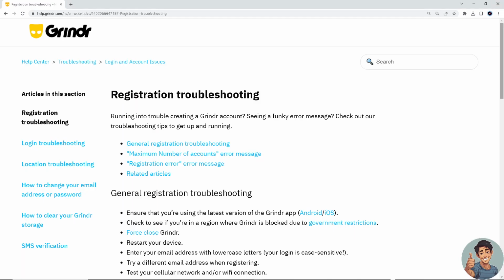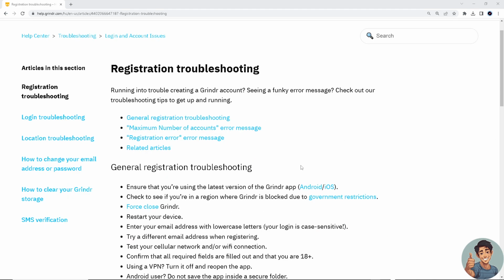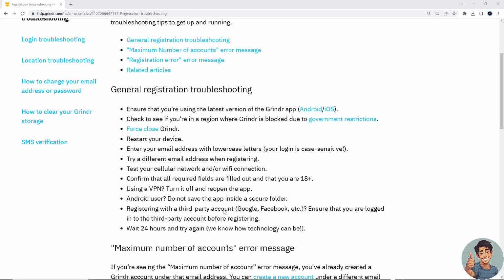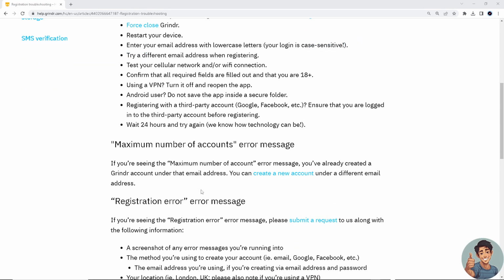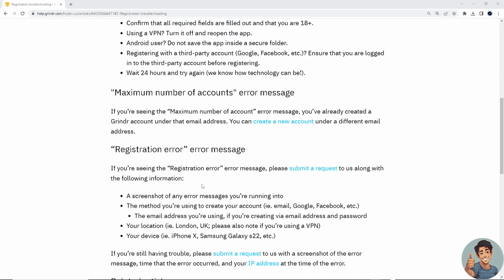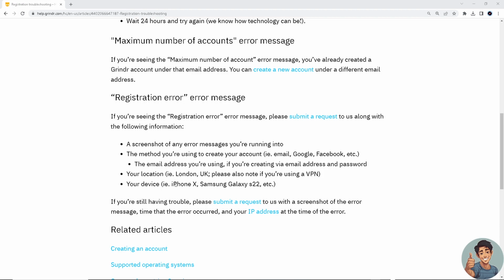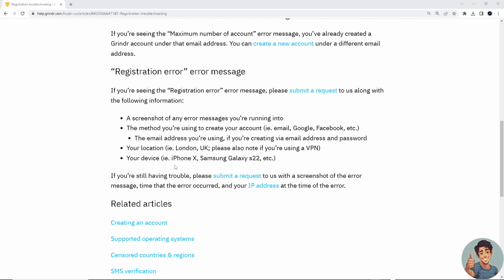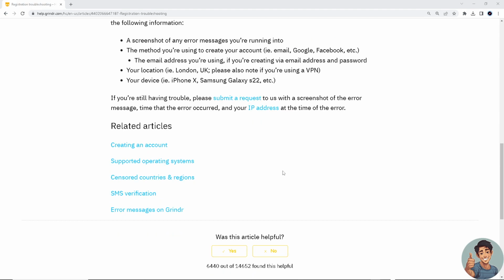How to Fix Grindr Registration Error (Quick & Easy)